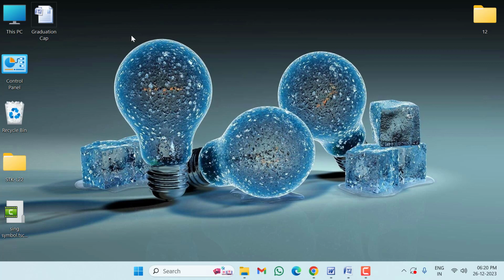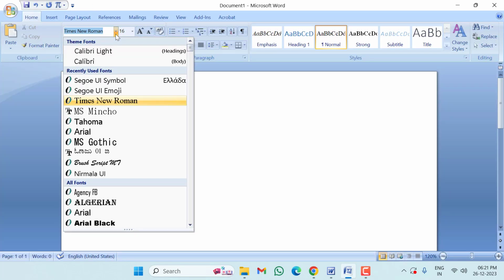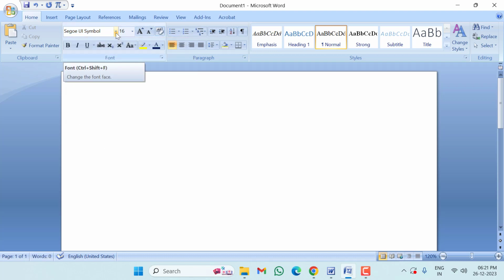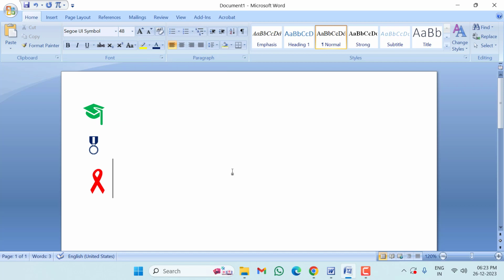How to Insert or type Graduation Cap, Medal and Ribbon Symbol Or Icon In MS Word Using Keyboard Shor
How to Insert or type Graduation Cap, Medal and Ribbon Symbol or Icon In MS Word Using Keyboard Shortcut
type Graduation  Cap, Medal and Ribbon Symbol or Icon In MS Word
how to insert Graduation Cap in ms word